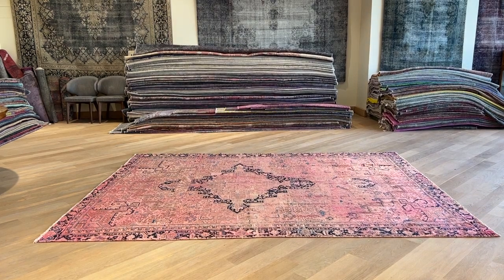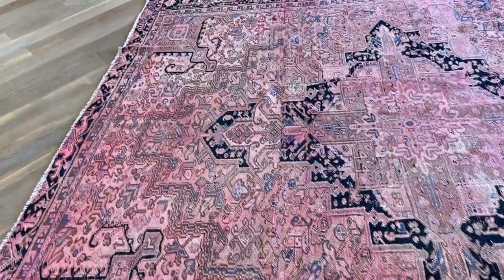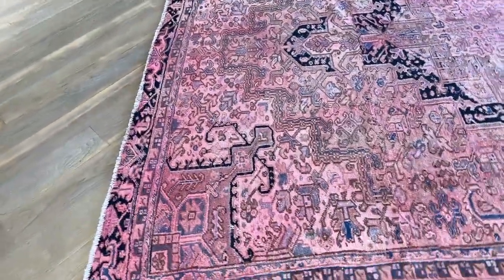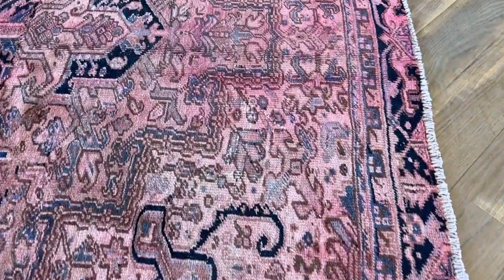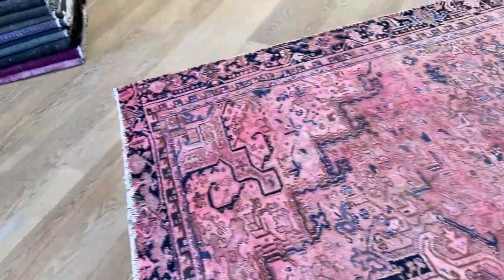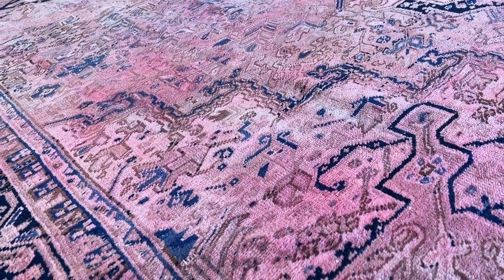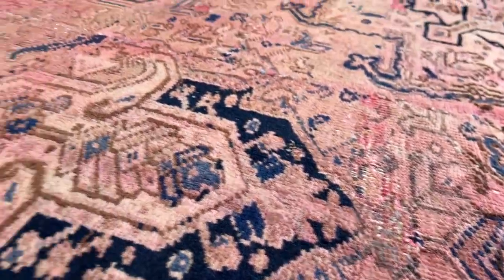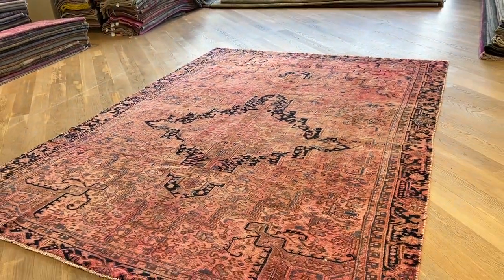Vintage perserteppich 22917